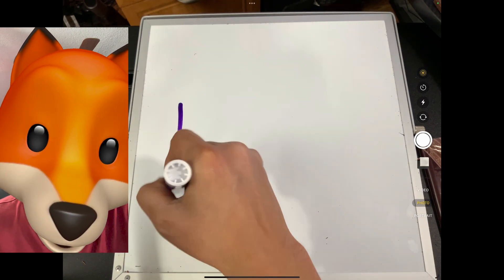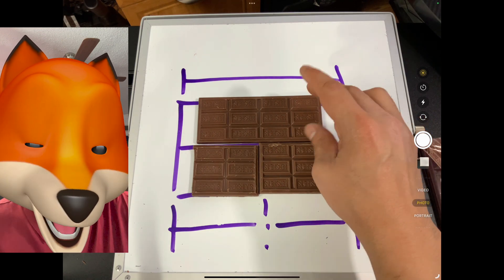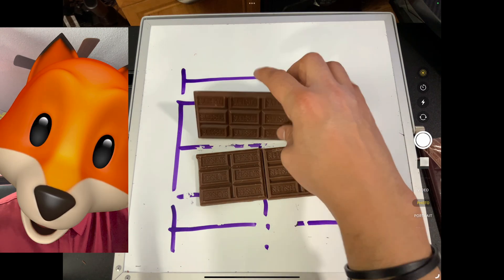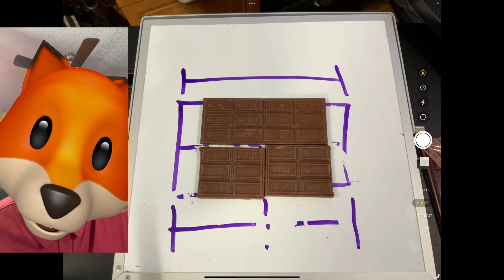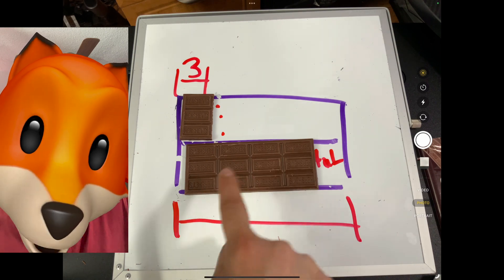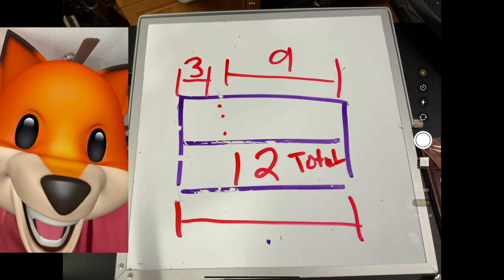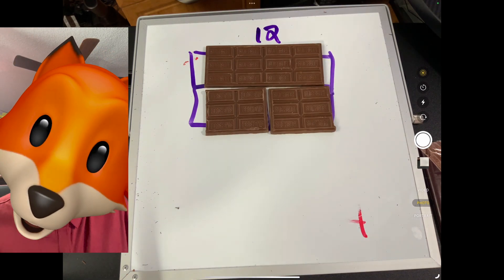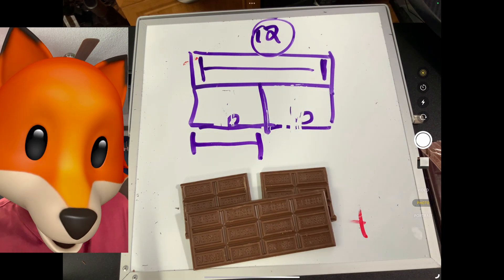Strip Diagrams explained! | MATH FOR KIDS | HOMESCHOOL HELP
Strip Diagrams explained, with chocolate!